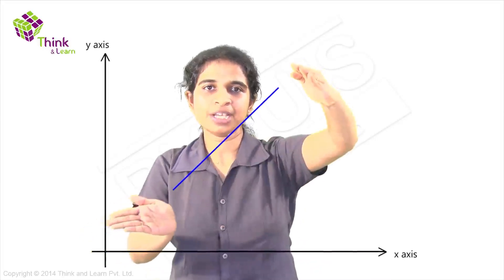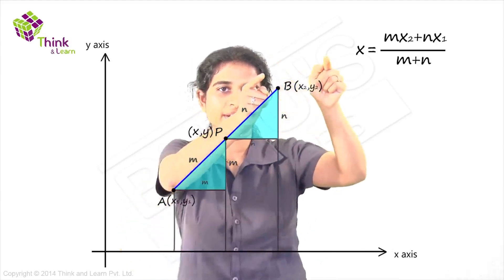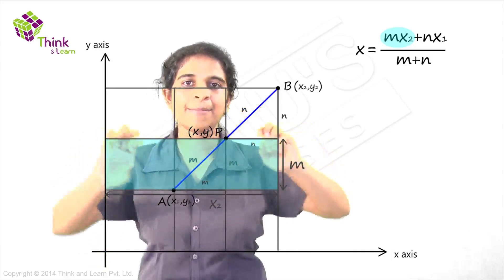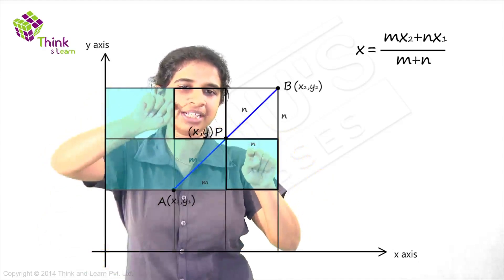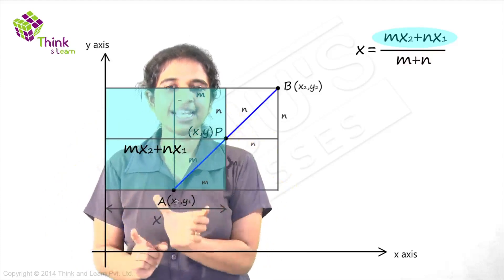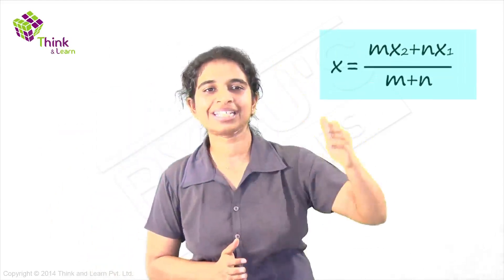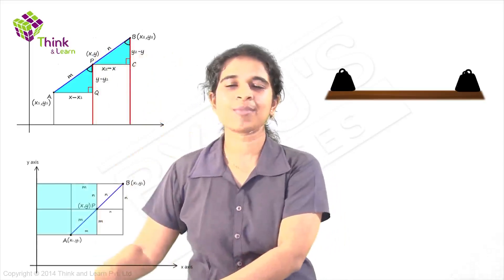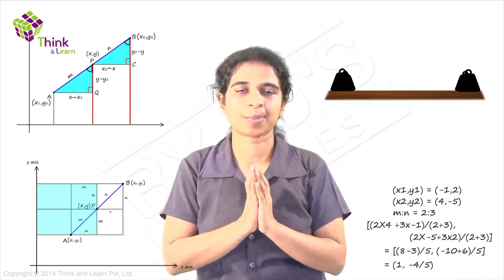Section Formula - Coordinate Geometry | Learn with BYJU'S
When you learn about coordinate geometry, you learn about the section formula and the relation between all the coordinates considered and the ratio in which the line is divided. Learn this same formula in a way that will make sure you never forget it and why it is so, by watching this video.